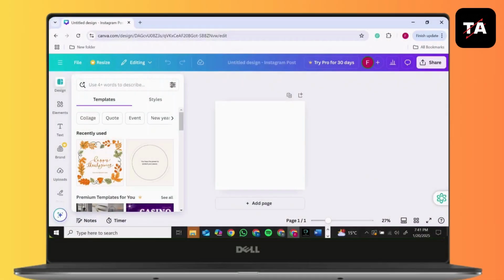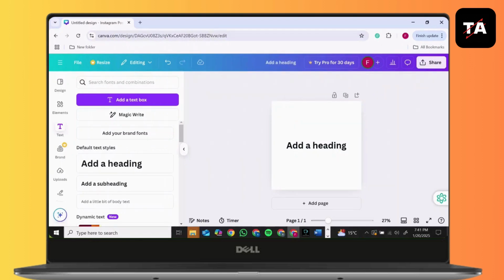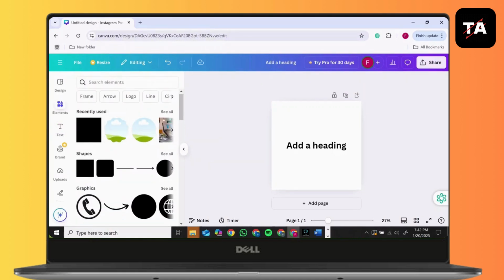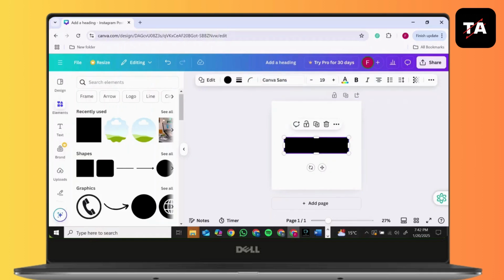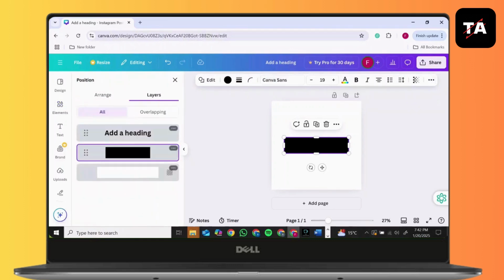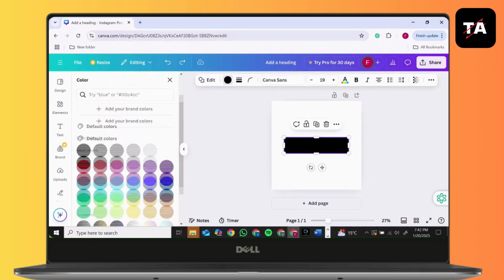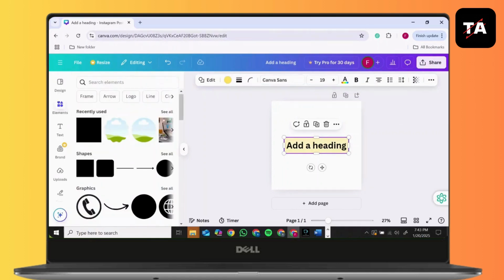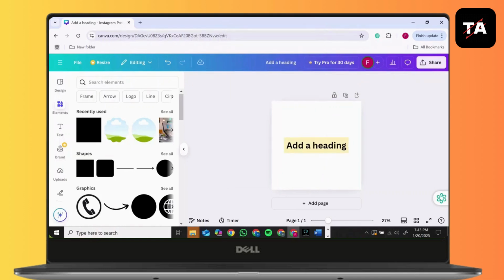How to Highlight Text in Canva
Welcome to our step-by-step guide on "How to Highlight Text in Canva"! Whether you're designing a presentation, social media post, or any other visual content, highlighting text can make it stand out. In this video, we’ll show you how to highlight text in Canva, including tips for customizing the background color, using the text effects, and creating visually appealing designs. Learn how to enhance your Canva designs and make your text pop for maximum impact.

What you'll learn:

Best ways to use text highlighting in Canva designs
How to change the background color behind text in Canva
Customizing text effects and highlighting in Canva
How to create attention-grabbing text in Canva
Timestamps: 00:05 How to highlight text in Canva
00:20 Using text effects for emphasis in Canva
00:40 Changing background color behind text in Canva
00:55 Customizing highlighted text in Canva